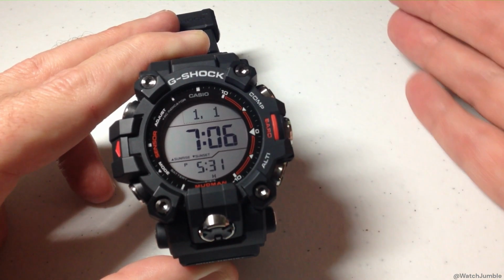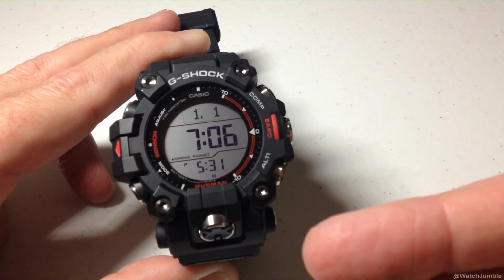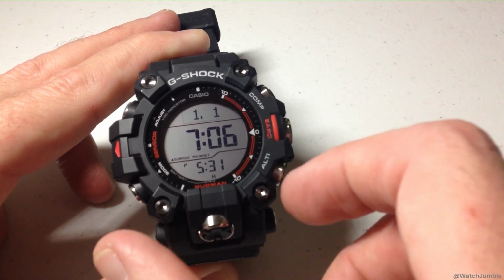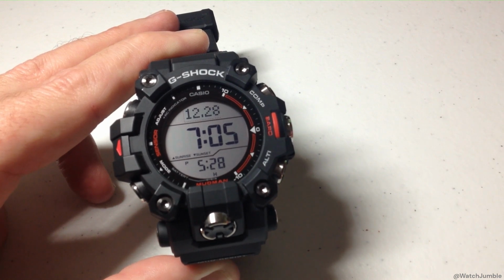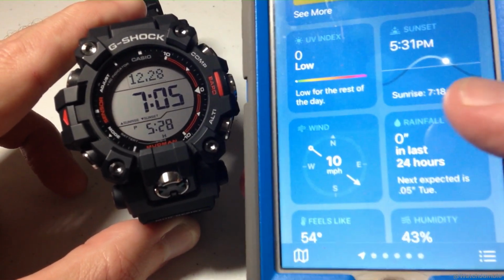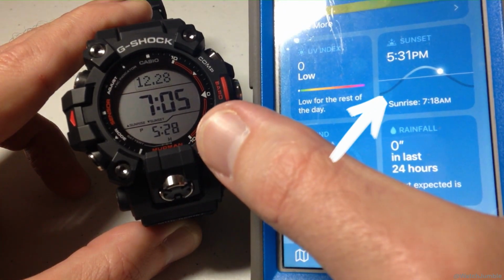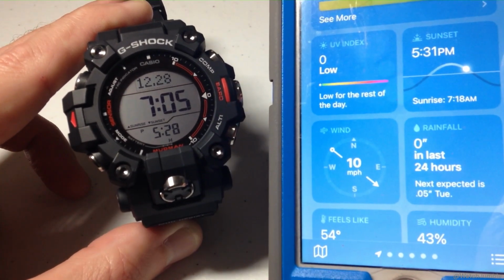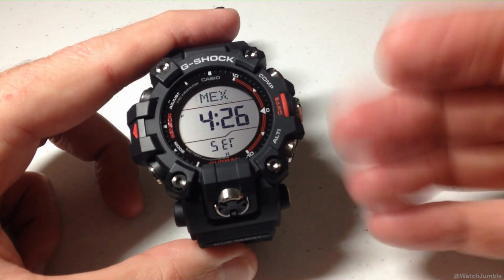Casio G-Shock (GW-9500) Mudman | Sunrise and Sunset Times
View Sunrise and Sunset Times on the Casio GW-9500 G-Shock Mudman